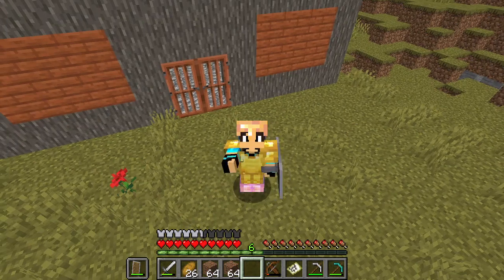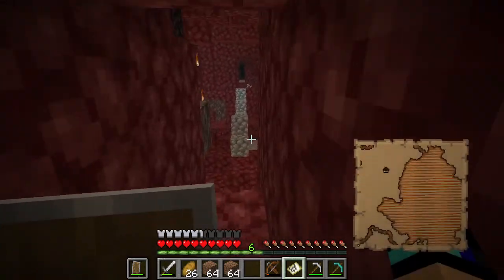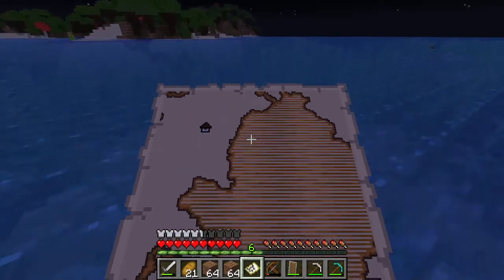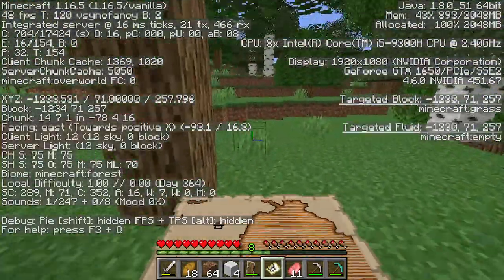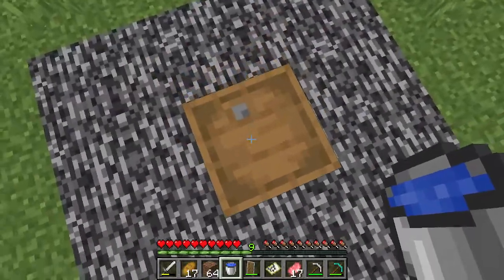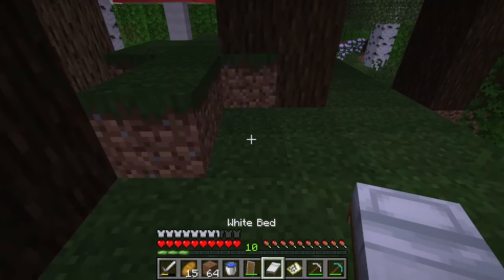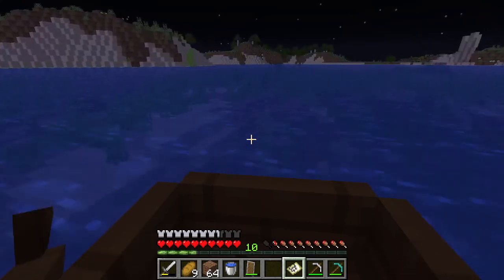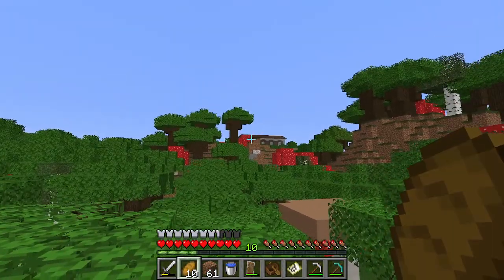Minecraft - Super Challenge - Longest Journey Yet (38)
I really hope you enjoyed this episode of the super challenge.

In this series I have to walk to the outer realm which is millions of blocks away. And I also have to collect 14 of the hardest items to get in Minecraft while also keeping track of my advancements as a little extra goal. Can I make it to the outer realm, we'll see.

In this episode I (while being vastly unprepared) go to find the woodland mansion. It would really make my day and I actually read the comments on these videos. Give me some feed back on what I could be doing better I'd really appreciate it.